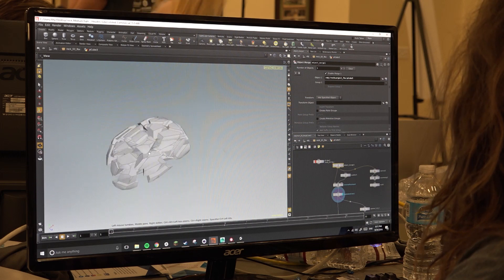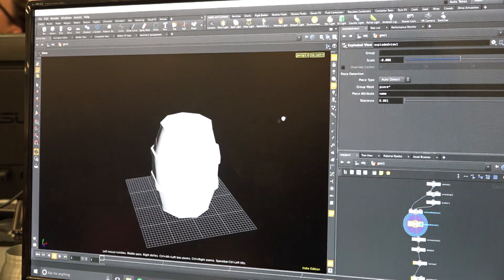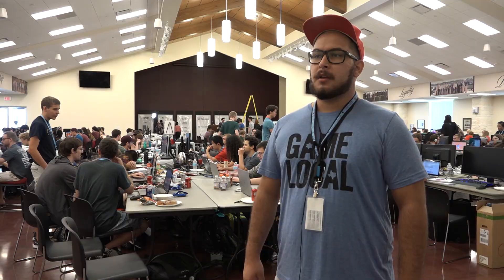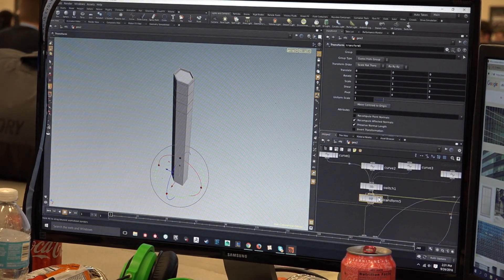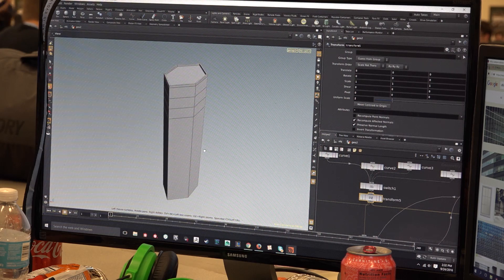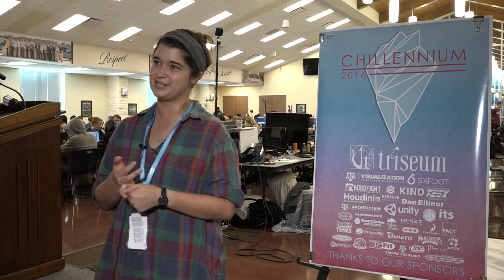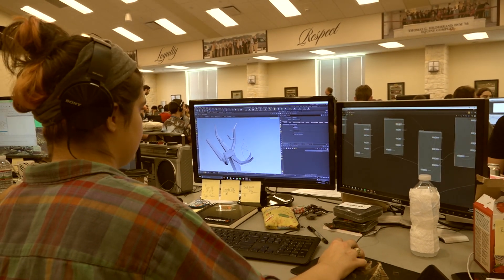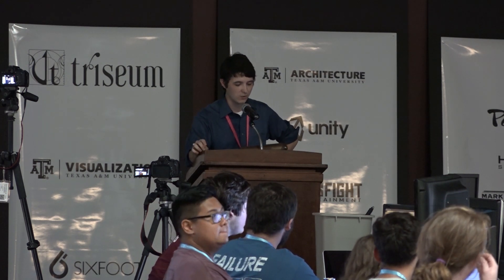Chillennium Game Jam // Houdini Connect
Chillennium is an annual student Game Jam organized by students, for students - hosted by the Texas A&M Department of Visualization. This unique event brings participants from across the nation to collaborate and compete. Participants have 48 hours to plan, design, and develop a video game from scratch!